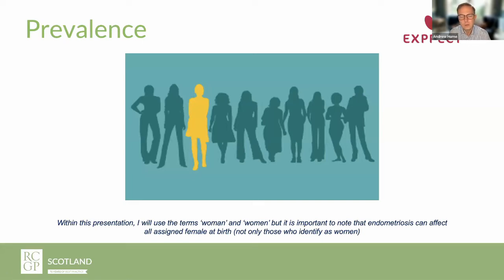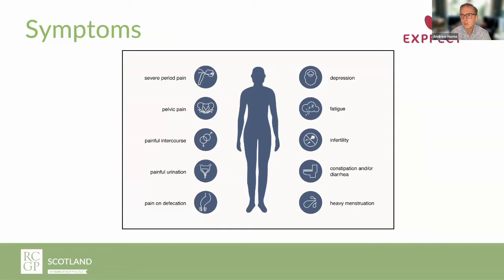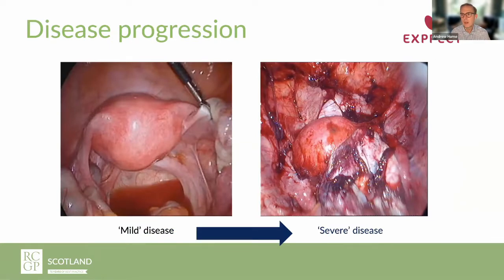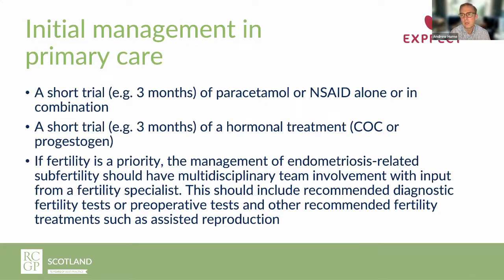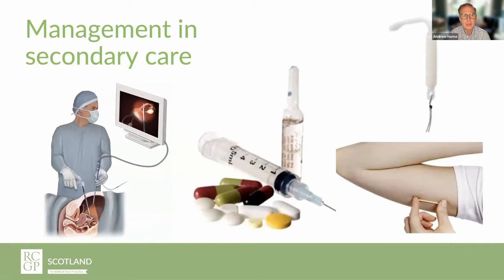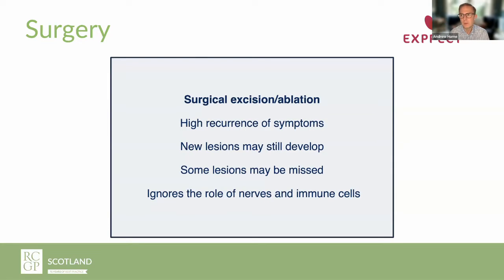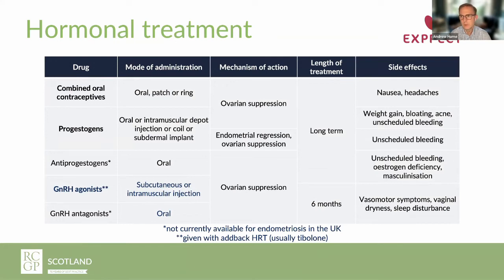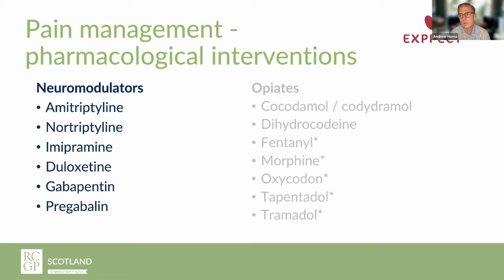Women’s Health | A practical guide to diagnosis and management of Endometriosis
Scotland is the first country in the UK to have a Women’s Health Plan. Join Professor Horne, for our first event in the series, to discuss evidence-based advice on the care of women with endometriosis.